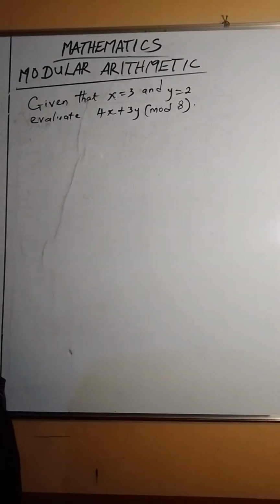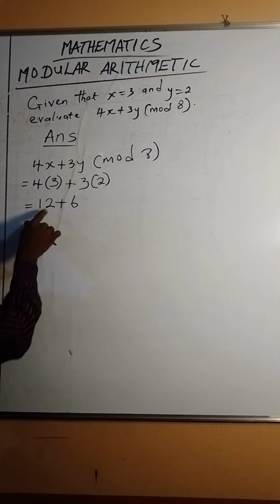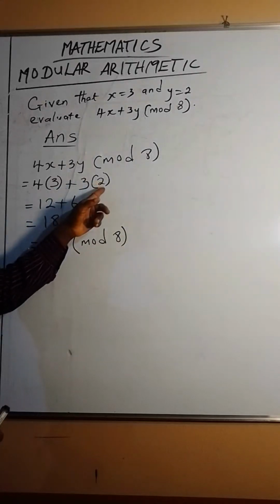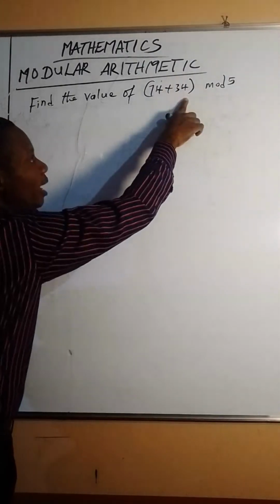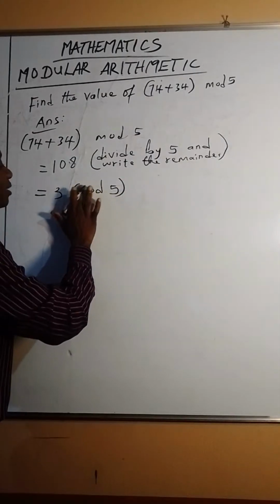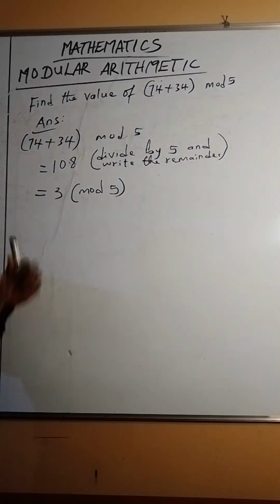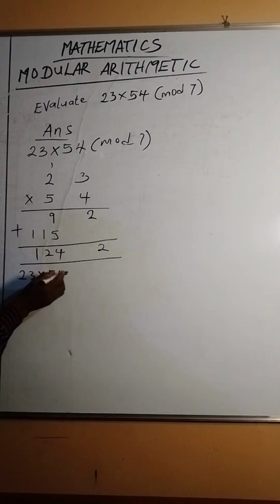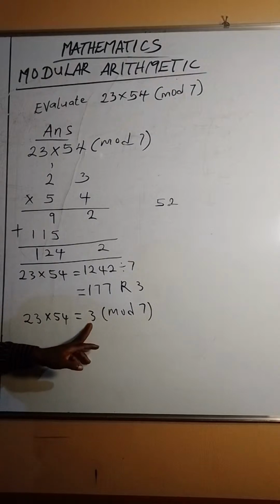BEST METHOD for Evaluating MODULAR ARITHMETIC/ GUARANTEES EXCELLENT RESULTS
‎Welcome to AZ Science TV! 🎥✨
‎Join me live as we explore the exciting topic “Modular Arithmetic” — an important concept in Number Theory and Mathematics.
‎In this livestream, you’ll learn:
‎🔹 The meaning and applications of modular arithmetic
‎🔹 How to perform calculations involving mod
‎🔹 Solving congruence equations
‎🔹 Real-life uses of modular arithmetic in computer science and cryptography
‎This lesson will help students preparing for WAEC, NECO, GCE, JAMB, SAT, IMO, GRE, IB and other mathematics exams. 💪
‎📅 Join live now and improve your understanding of Modular Arithmetic!
‎Would you like me to also create 20 copiable YouTube tags for this livestream (for the upload settings)?